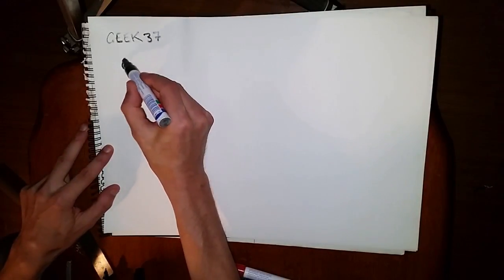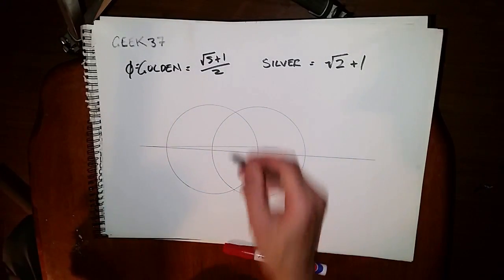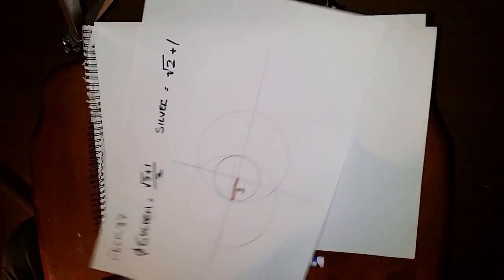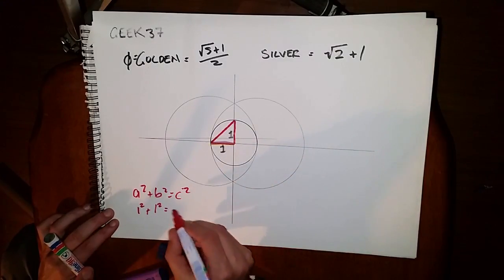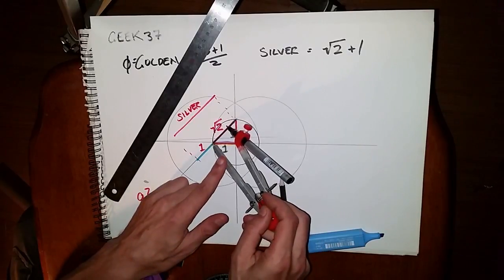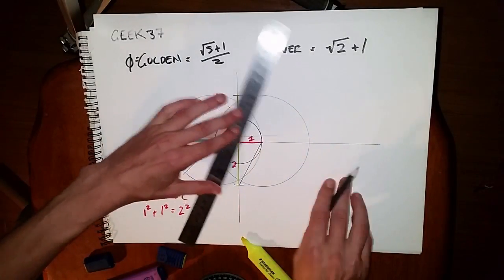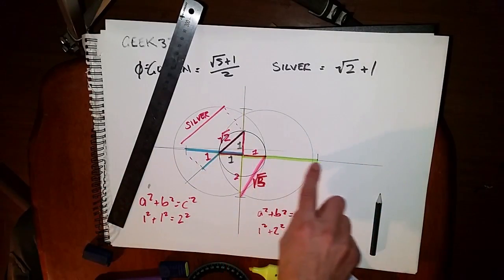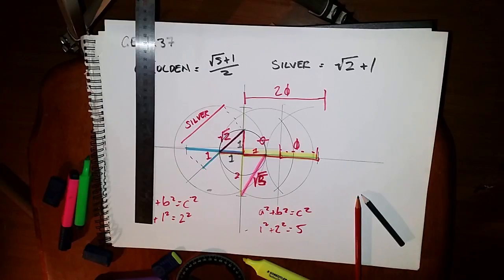Silver & Golden Ratio via the Vesica Piscis (Compass and Straight Edge)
Silver and Golden Ratio wih compass and straight edge from the Vesica
Please see Geek37's geometry - math channel